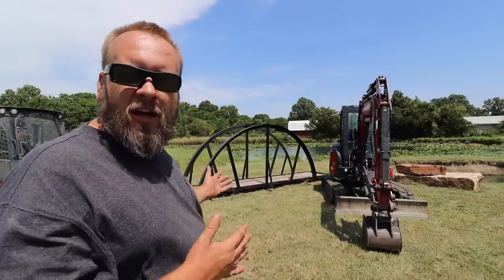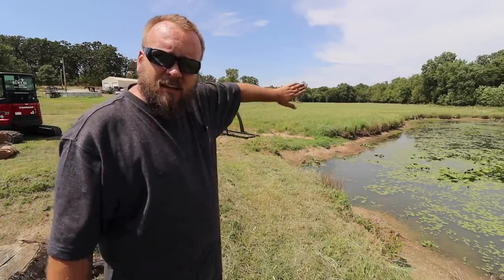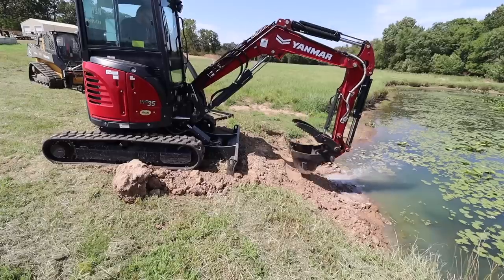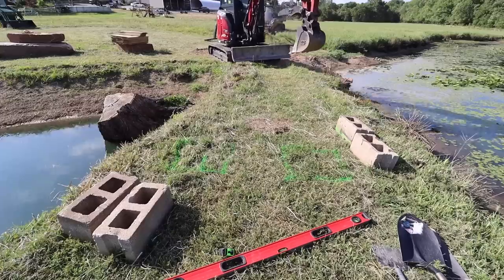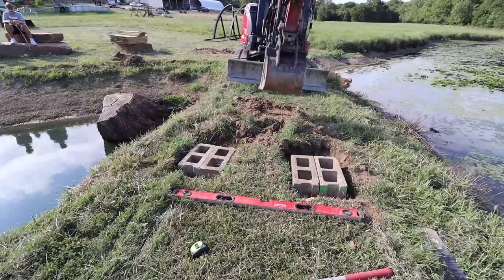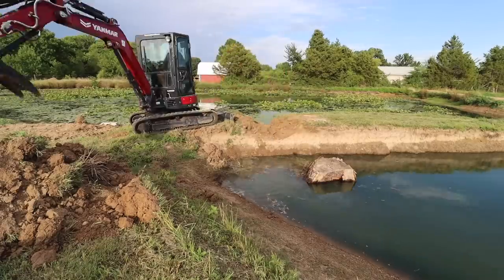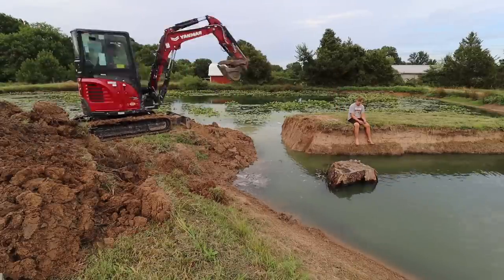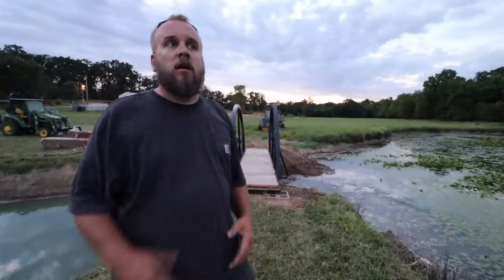Finishing the Island and adding a Bridge to Our Pond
outdoorgans,